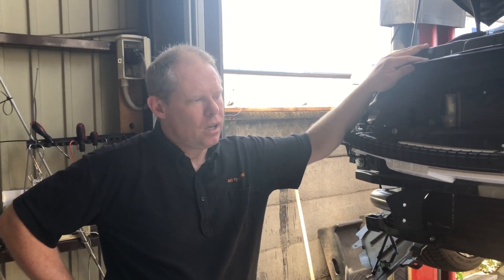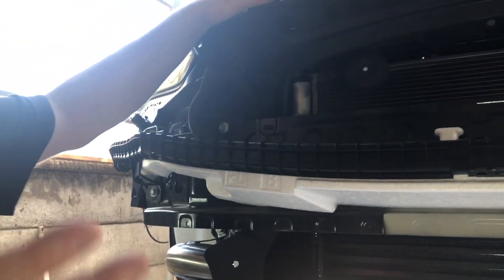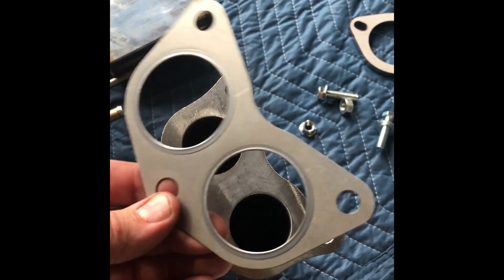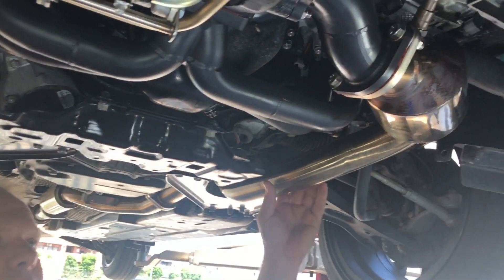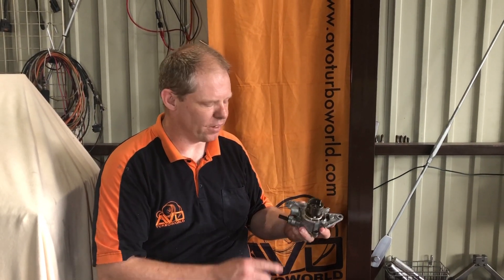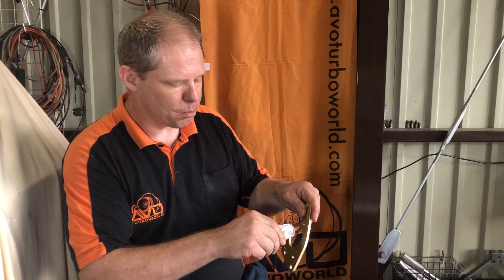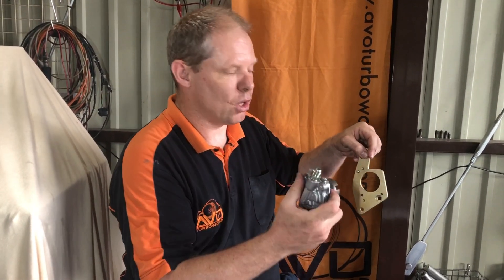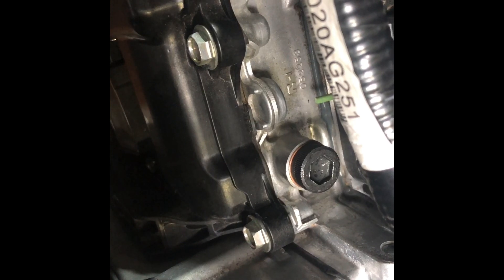Project GT7 Turbo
Part 1 of Project GT7 TURBO is a start at AVO Japan. This project will fit AVO Turboworld Turbo Kit Step by Step on the 2017/2018+ Impreza FB20. The Crosstrek XV and Forester with a FB20 engine fits with the same Turbo kit.